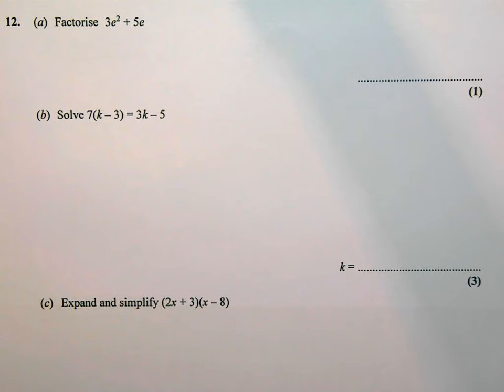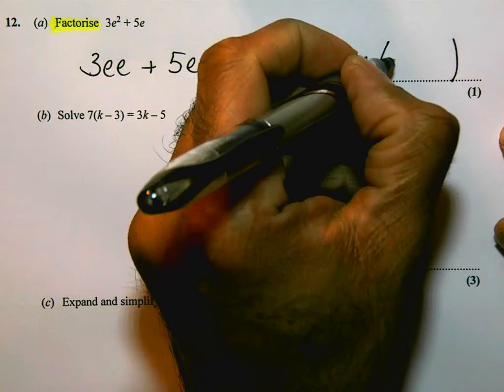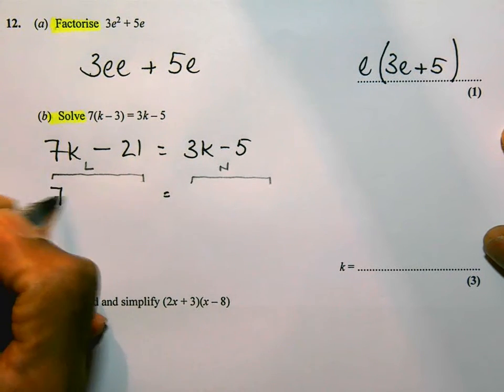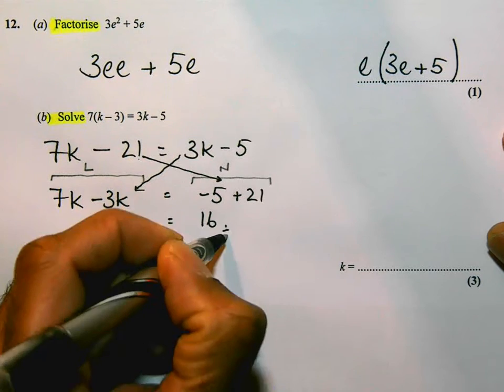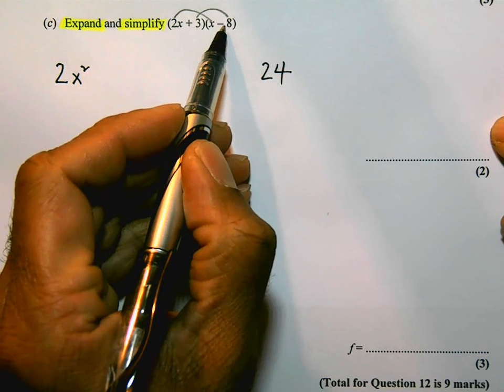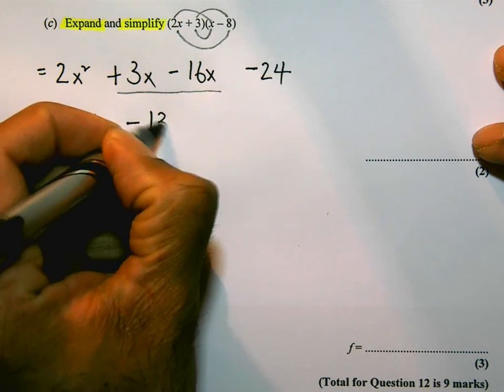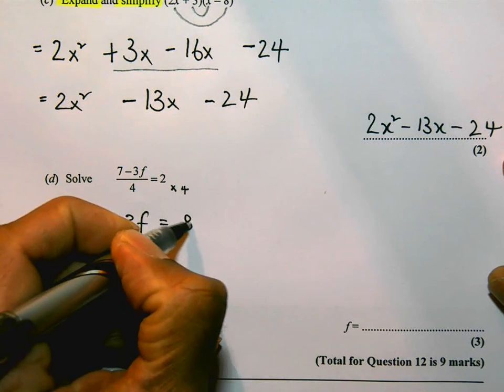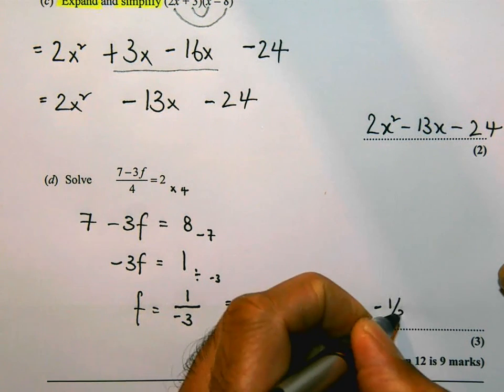Q12 Nov 2014 Higher P1